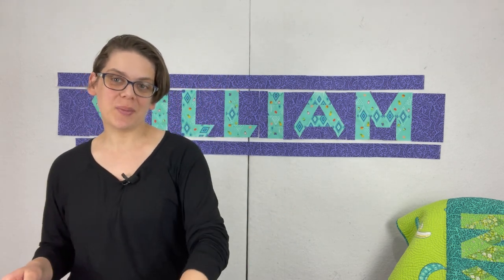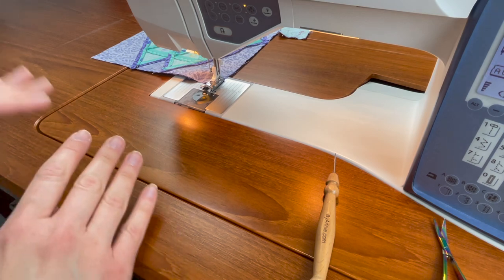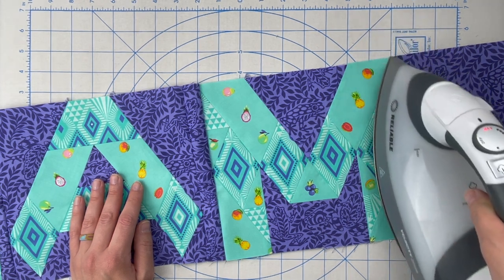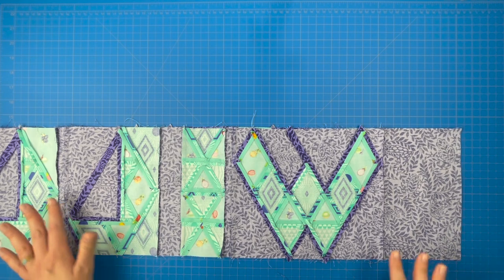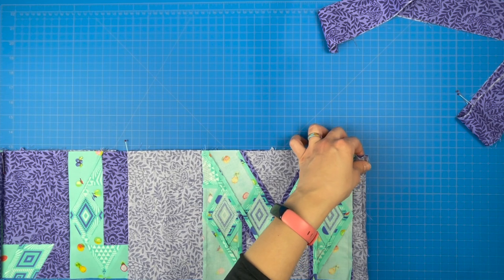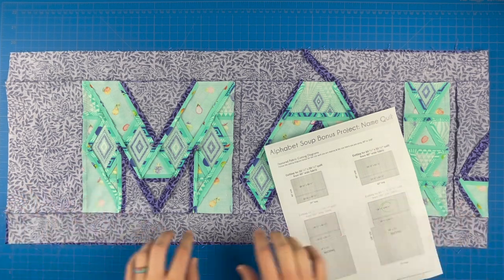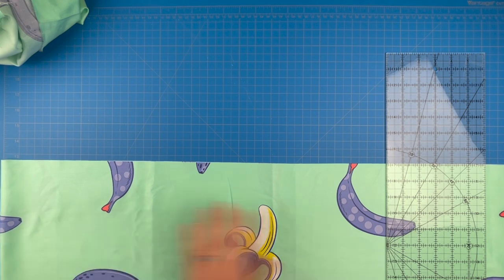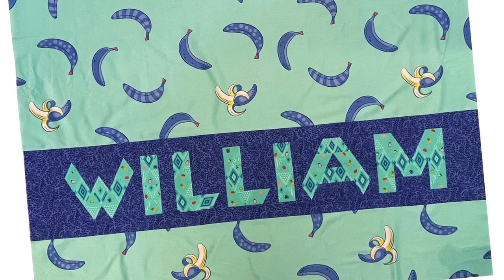Alphabet Soup Sew Along: NAME Quilt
Welcome back to the Alphabet Soup Sew Along! In this video Julie will guide you through how to cut & sew the NAME Quilt together.

00:00 Getting started
01:10 Using Wideback fabrics
01:59 Spacers
02:25 Top & bottom border prep
03:25 Sewing the NAME strip
08:45 Pressing the NAME strip
11:29 Pressing the top & bottom border pieces
12:01 Prep to cut the borders to length
13:21 Measure the NAME strip
13:46 Cut the borders to length
14:55 Pin borders to the NAME strip
18:41 Sew the borders to the NAME strip
21:23 Pressing the NAME strip to the borders
22:45 Measure NAME strip
23:11 Cutting Wideback fabric for the quilt top
30:42 Sew the Wideback to the NAME strip